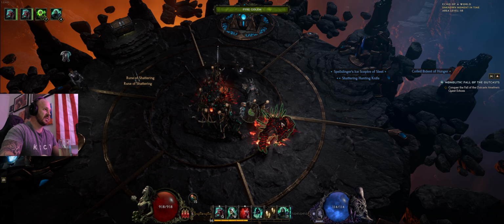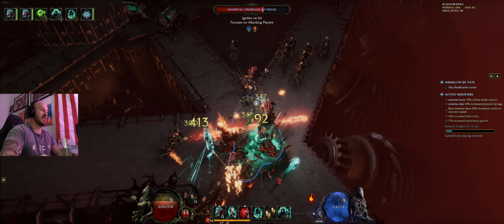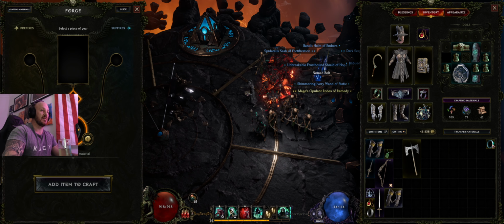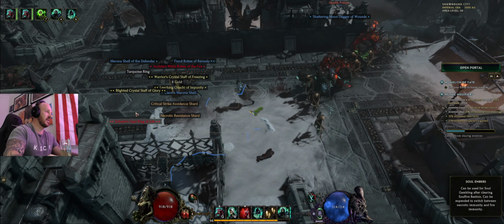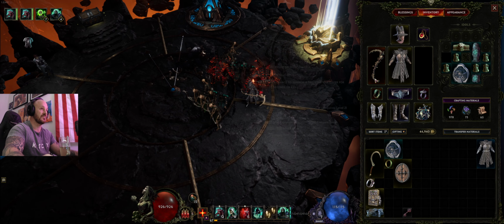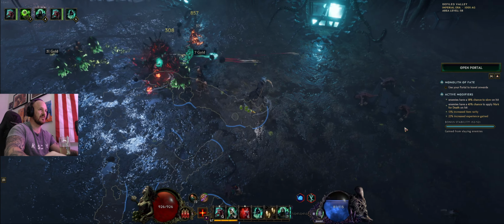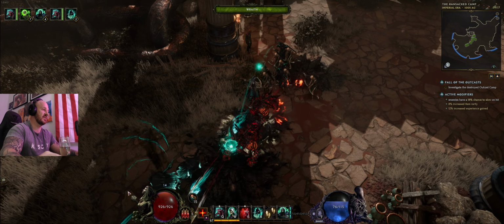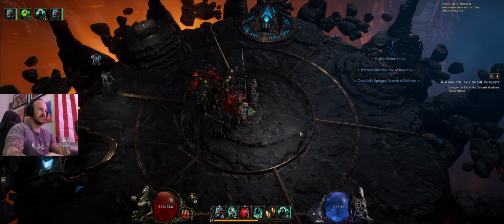Last Epoch - Summoner Build - Quick run through on class build and Monoliths! Worth a listen.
I quickly go through my class, talent points, skill points and skills i am using.
I explain my gear, what i am looking for and the implications of decisions made.
I dont profess to be good at this game, but i hope you can take something from it as i ramble on about the thoughts in my mind!